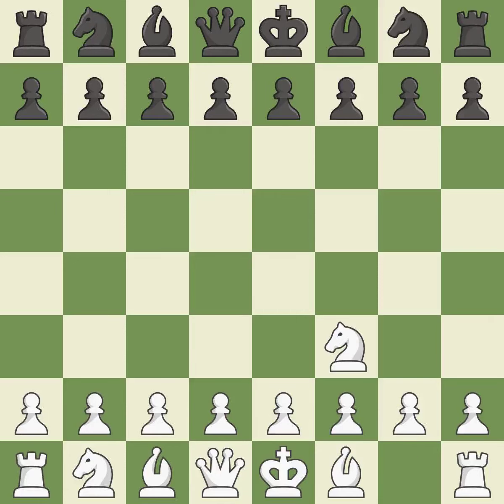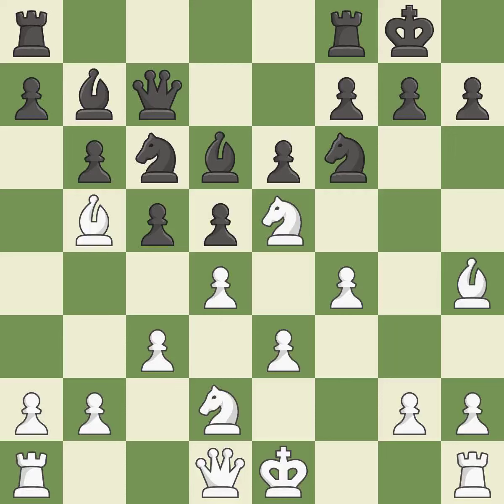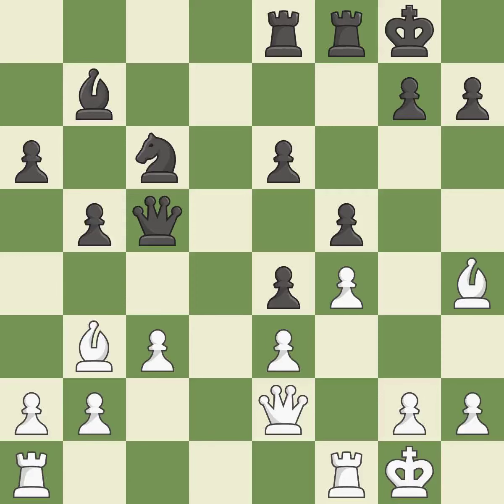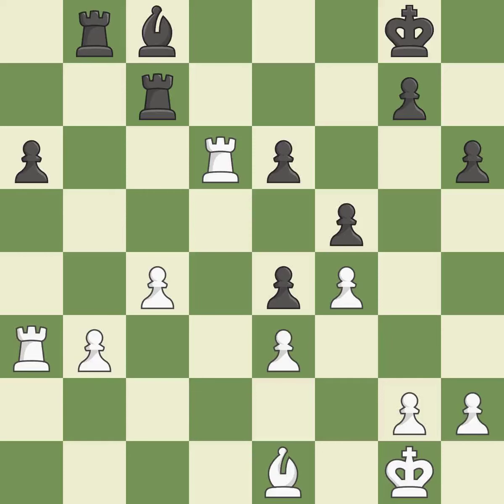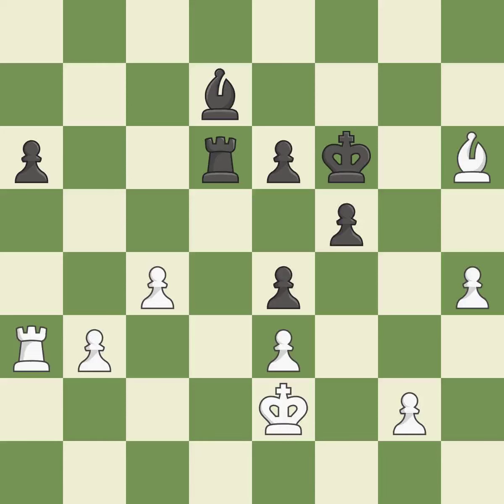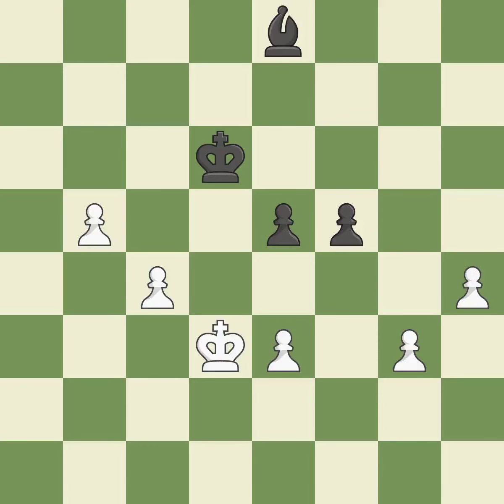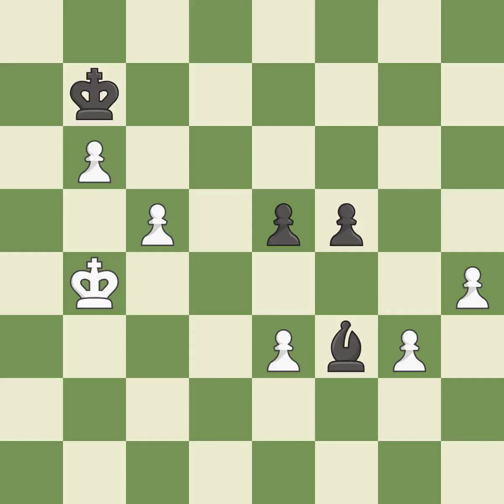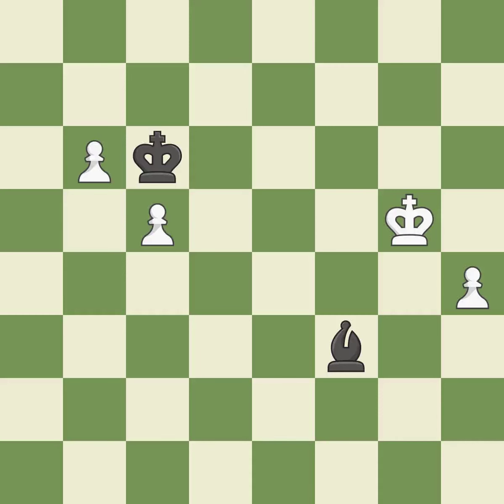White Andreikin, D., Black Zhou Weiqi,London System, Event TCh-CHN 2016, Site China CHN, Date 2016.